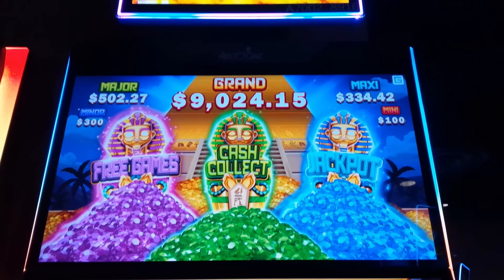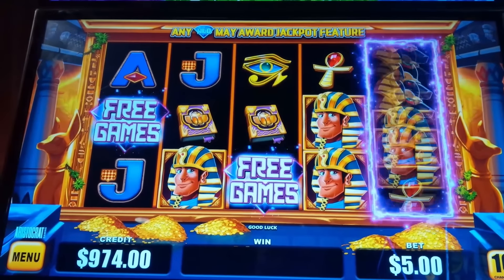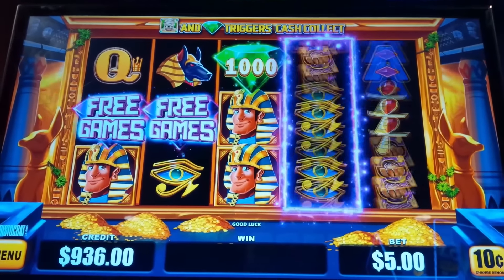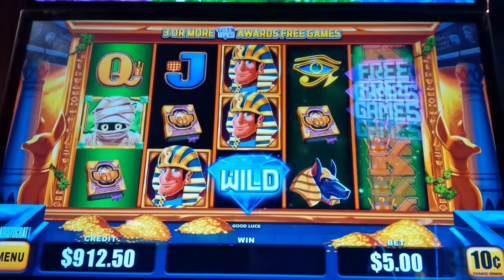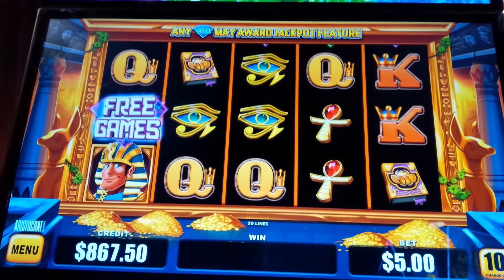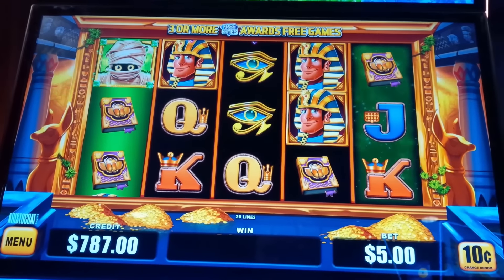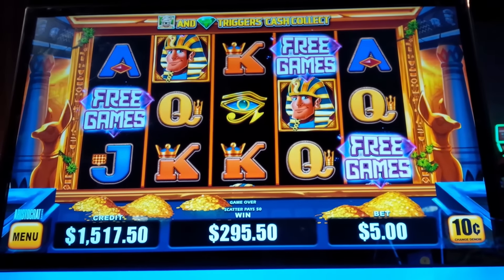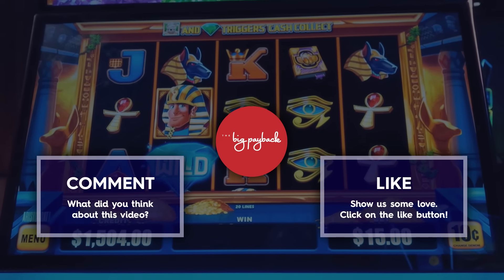HIGH LIMIT Mo' Mummy Slots - Up to $20/Spin!!!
WHAT A BATTLE on the Mo' Mummy Mighty Pyramid slot machine by Aristocrat!

Mo' Mummy Mighty Pyramid remains a super fun game where you win by landing winning pay lines and to help, wild symbols may land on all reels. While this may look like yet another "3 Pot Game" it actually is not, although there are 3 fun features to initiate:

The Jackpot Feature may be randomly initiated whenever a Wild symbol lands after which you choose picks until you match 3, all the way to the Grand Jackpot!

The Cash Collect Feature is initiated by landing the special Mummy symbol on reel 1 and then at least one green bonus symbol after which 5 spins are initially awarded on a special reel set. You initially have a Mummy in a 2x2 section on this reel set, and any time a Credit Prize lands on the Mummy, it is awarded. You collect bonus symbols and at particular collection milestones, an extra spin is awarded and your Mummy grows, all the way to Filling the Screen! This feature may also be randomly initiated whenever at least one green bonus symbol lands.

The Free Games Feature is initiated by landing 3 or more scattered bonus symbols and may also be randomly initiated when less than 3 bonus symbols land after which 6 free games are awarded. Bonus Reels are in play with all non-premium symbols removed from the reels!

While I LOVE Mo' Mummy I can't help but also think of Fat Fortunes when playing this one, where I scored an ULTRA RARE JACKPOT with the FAT REEL Or check out my INCREDIBLE LIVE SESSION on this very same game

0:00 Mo' Mummy Mighty Pyramid Intro
9:53 Cash Collect Feature - FINALLY!
13:13 FREE GAMES FEATURE!
14:45 Cash Collect Feature - AGAIN!
25:41 CASH COLLECT!!
28:42 Cash Collect!!!

This is an entertainment channel: videos are intended for 18+ only. If you have troubles with gambling, please seek help. Remember that the odds are with casinos, so know your limit and use an entertainment budget only when you play. If you think you may have a problem, visit NCPGambling.org in the US or look up your local branch.